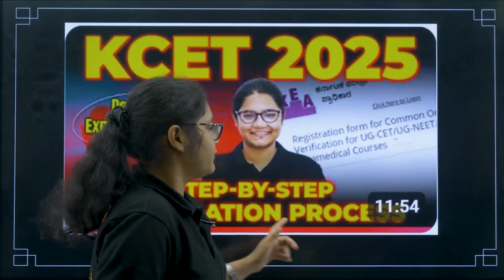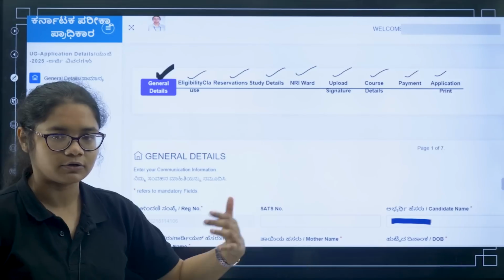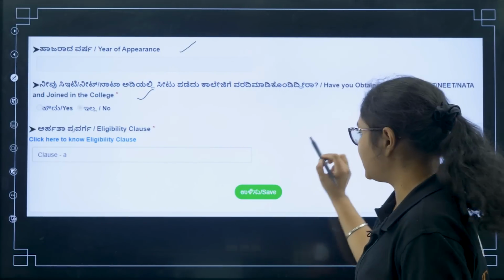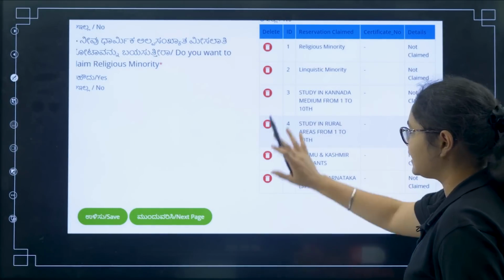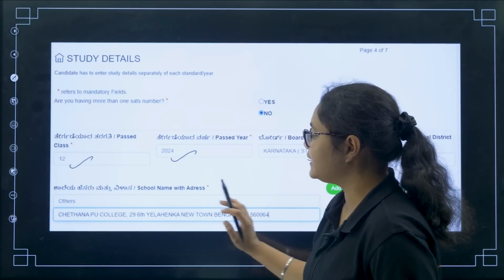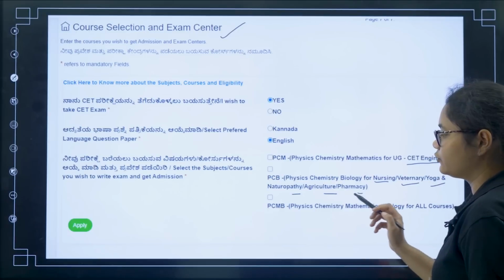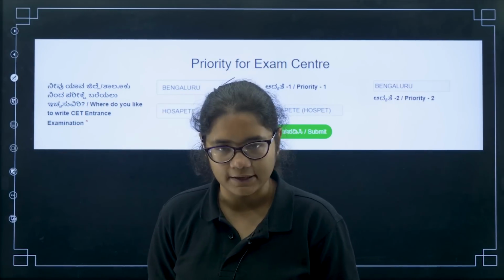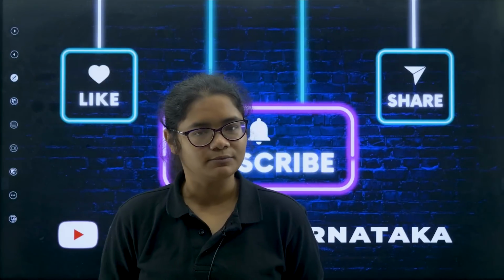KCET 2025 Application Process | Step-by-Step Registration, Application Form, Document, Payment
🚀 Join Aishwarya Mam in this comprehensive tutorial on KCET 2025 application process! From registration to document upload, we cover it all. Aishwarya Mam will guide you through each step, discussing general details, eligibility, reservations, study info, document uploads, course selection, and payment. Get ready to breeze through KCET 2025 registration with expert tips and live answers to all your questions!